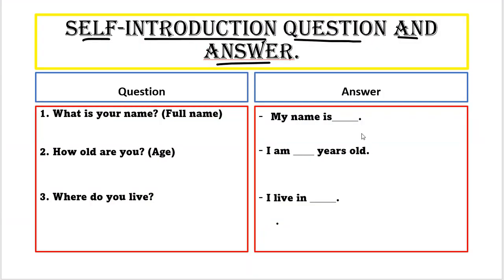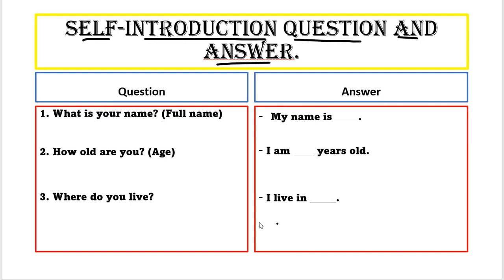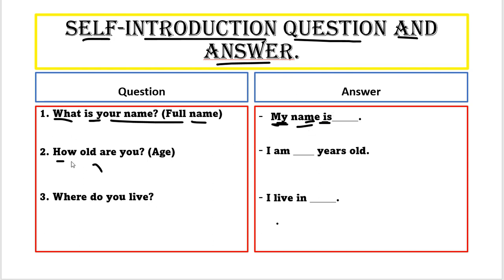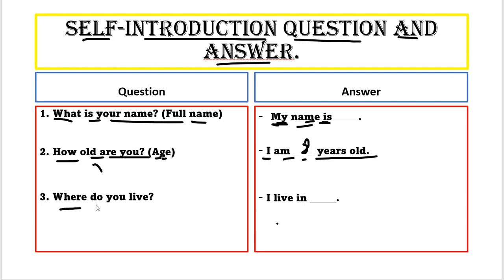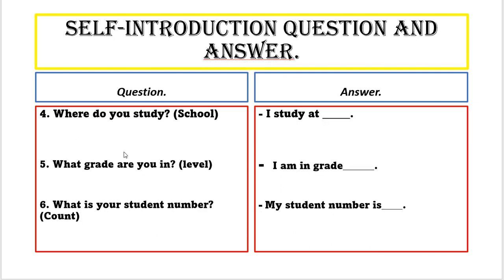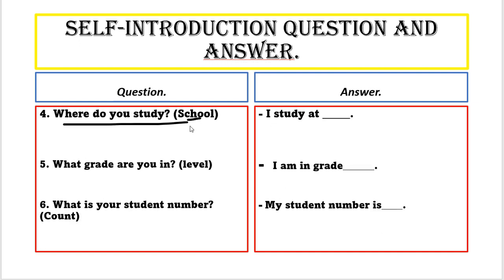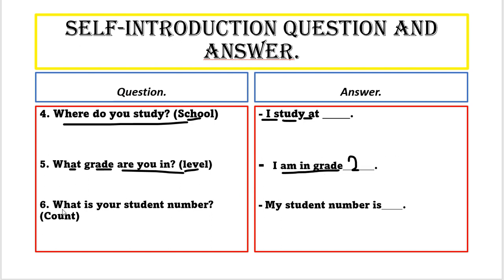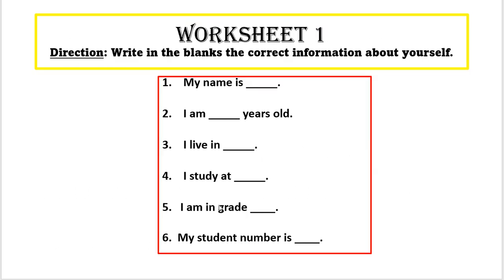Grade 2 Self introduction Question and Answers